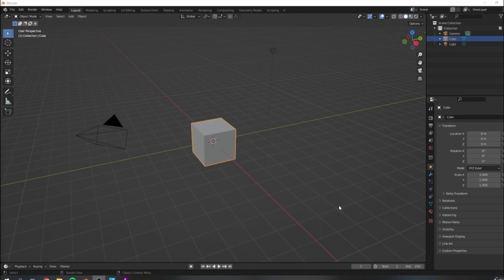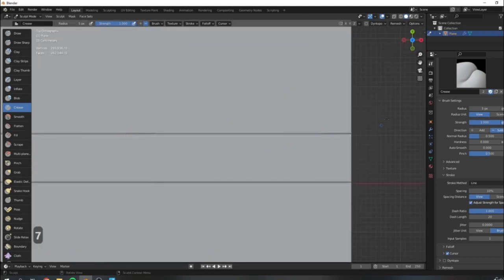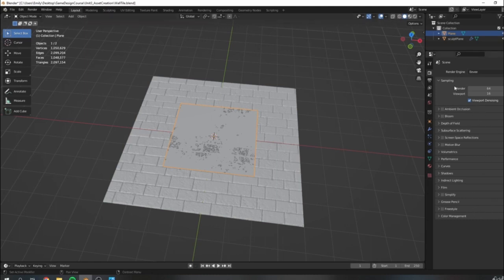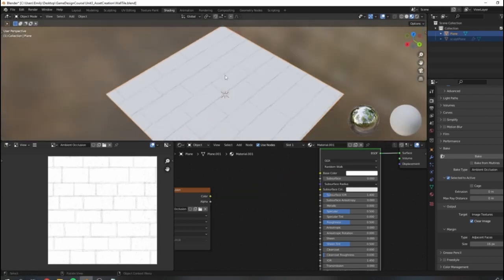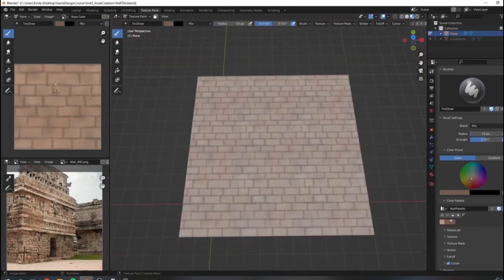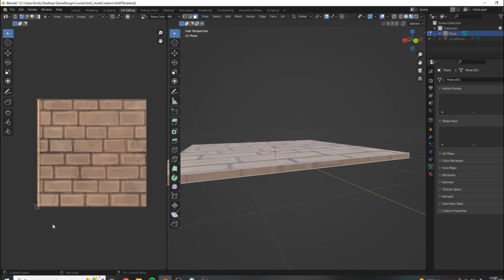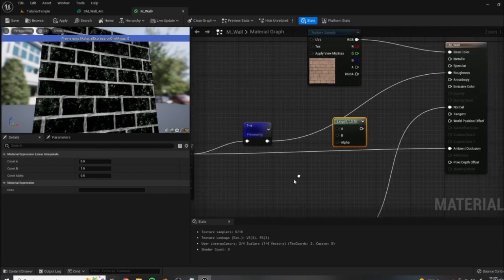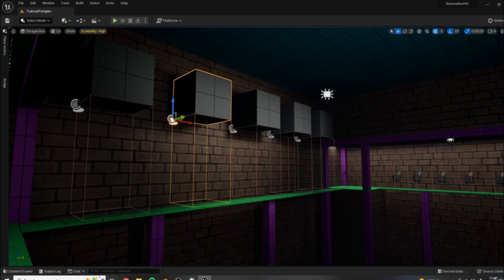Unleashing Blender Magic: Crafting the Ultimate Tileset And Using It In UE5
Welcome to Gamedev Tricks! 🎮 - Your Ultimate Source for Game Development Wisdom

In this exciting episode, we dive deep into the realm of 3D artistry as we unveil the secrets behind crafting the ultimate tileset using Blender. 🖌️🎨 Whether you're a budding game developer or a seasoned pro, this tutorial is your golden ticket to mastering the art of creating captivating game environments.

🔥 Video Title: "How to Create the Best Tile set in Blender."

Video Highlights:
🌟 Learn the fundamental concepts of tileset design and why they're crucial for seamless game worlds.
🌟 Discover Blender's powerful tools and techniques tailored for crafting intricate and cohesive tilesets.
🌟 Step-by-step walkthrough: From designing individual tiles to assembling them into a harmonious and versatile tileset.
🌟 Pro tips on optimizing your tileset for performance without compromising on visual quality.
🌟 Insights into texture mapping, material creation, and lighting to bring your tileset to life.
🌟 Case studies featuring real-world examples of successful tilesets in popular games.
🌟 Q&A session addressing common challenges and viewer-submitted questions.

Join us on this creative journey as we unravel the mysteries of creating jaw-dropping tilesets that will elevate your game's aesthetics and gameplay. Don't miss out on this chance to level up your gamedev skills and stand out in the competitive world of game development!

Share your thoughts and progress in the comments section, and let's build incredible game worlds together!

Thank you for choosing Gamedev Tricks as your go-to resource for all things game development. Get ready to create the best tileset of your dreams with Blender – let's make your games visually stunning! 🎮🌈